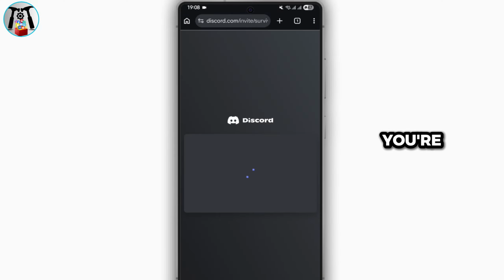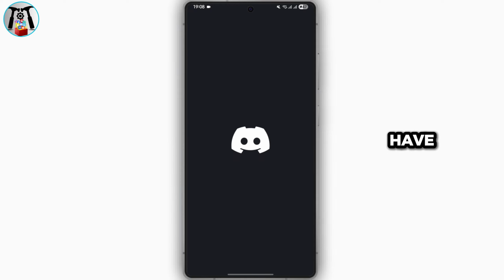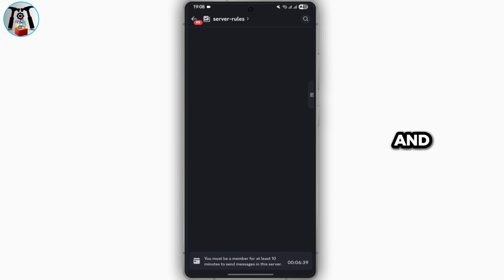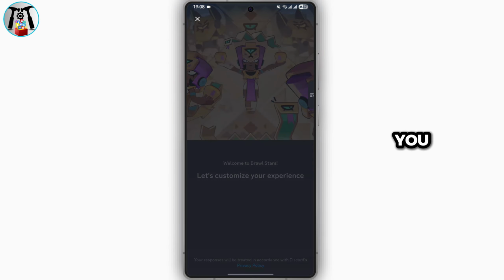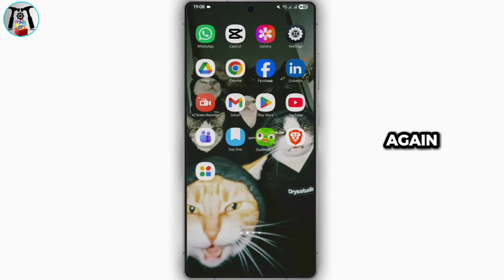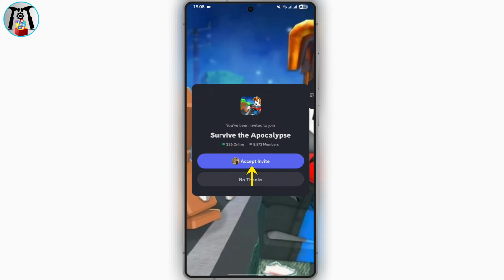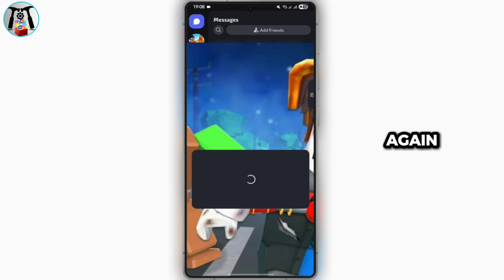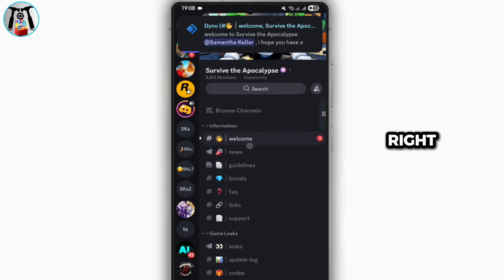How To Join Survive the Apocalypse Discord Server Link (2026 Guide) | Quick & Easy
Learn how to join the Survive the Apocalypse Discord server in 2026 with this simple step-by-step guide. This tutorial helps you access the server, connect with players, and stay updated with the community.

In this video, you’ll learn:

How to open and log in to Discord
How to use a server invite link
How to join the Survive the Apocalypse server
How to accept server rules and verification
How to start interacting with members

👉 Important: Only use trusted or official invite links to avoid fake servers.

Timestamps:
0:00 – Introduction
0:05 – Open Discord app
0:20 – Tap join server option
0:40 – Enter invite link
0:55 – Accept rules & verify
1:08 – Final summary